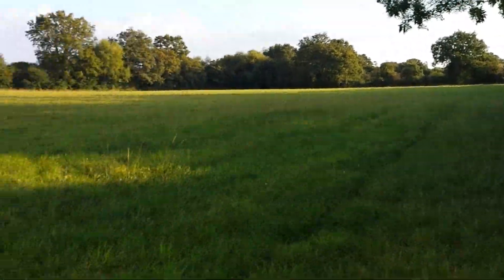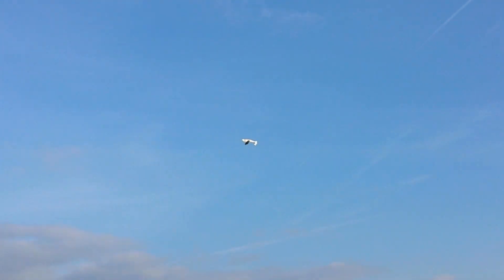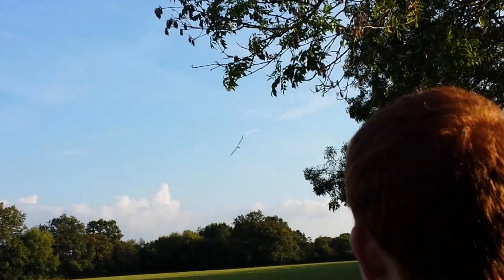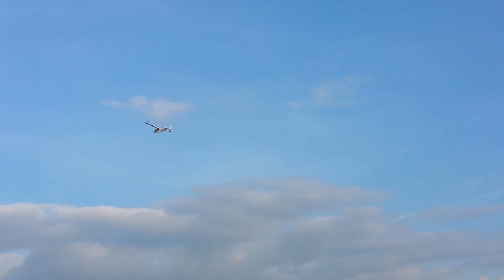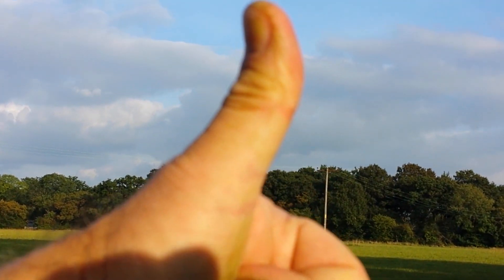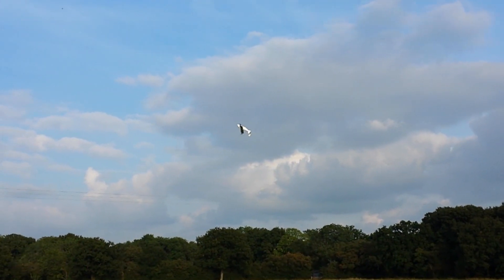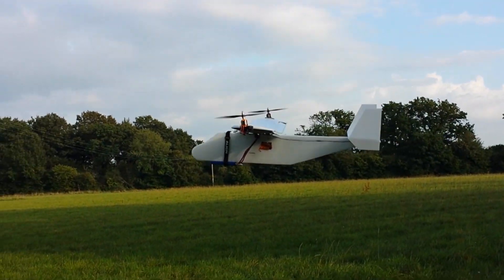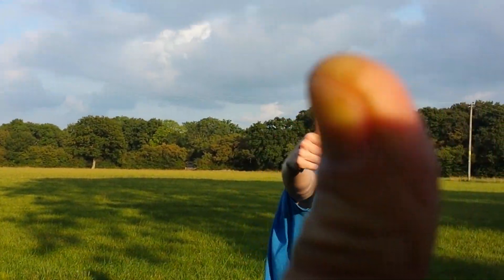RC VTOL V2 Aerobatics + Stall Testing